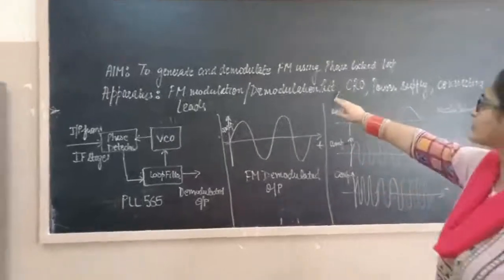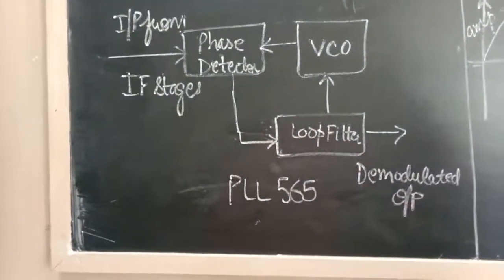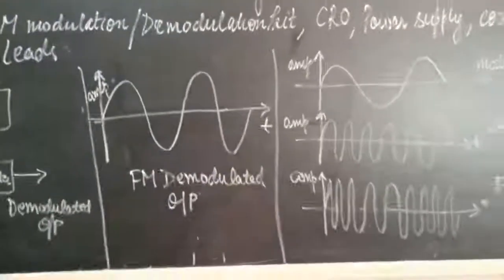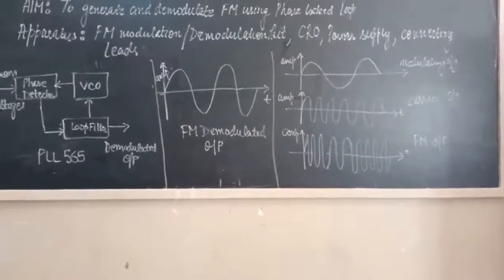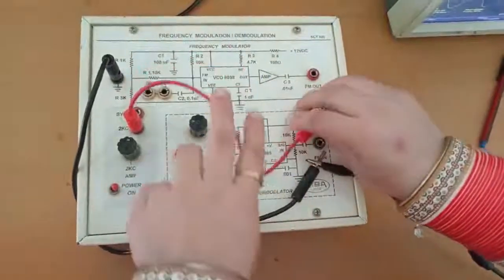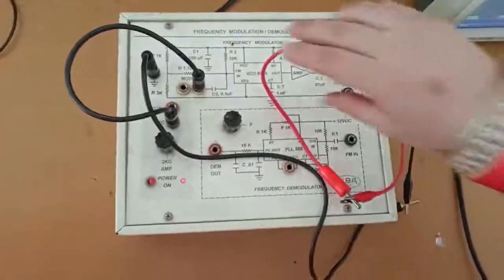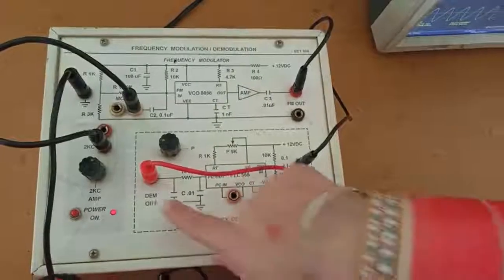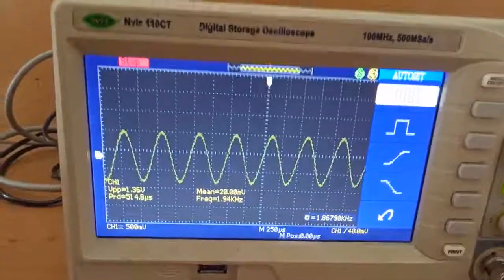Generation and Demodulation of FM using PLL